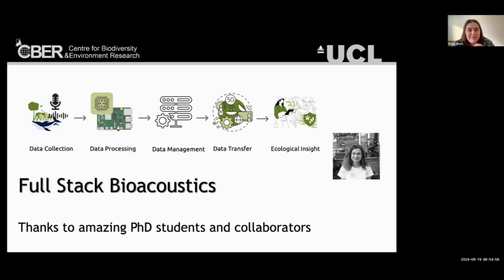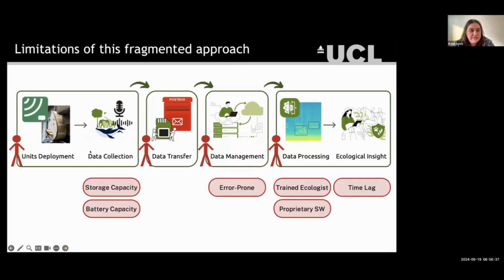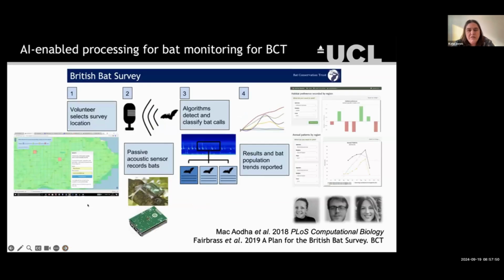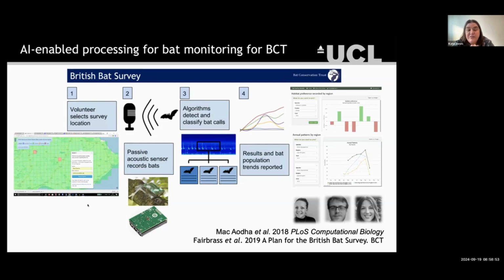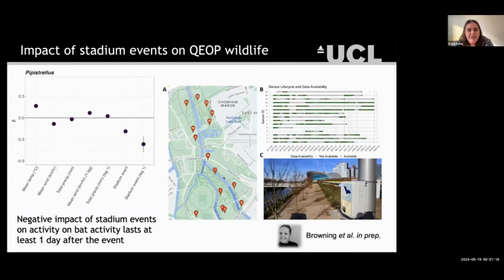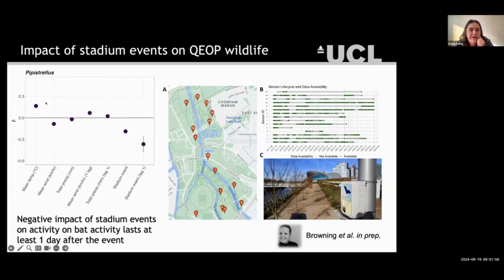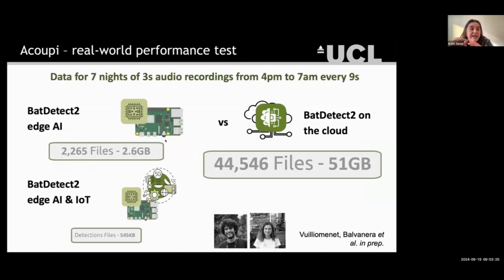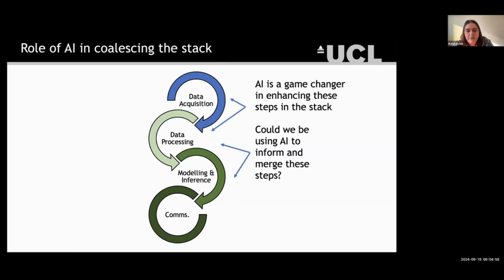Kate Jones: Full Stack Bioacoustics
Our third meetup in Season 5 explores insights on cutting-edge developments and future prospects in acoustic data analysis. Watch now to hear short talks from leading experts Justin Kitzes, Stefan Kahl, Sarab Sethi, and Kate Jones.

Music Credit and Information:
"Primero Estaba el Mar (In the Beginning Was the Sea)” was composed using sounds and edits from underwater creatures by Alejandro Bernal (@alejandrns on Instagram, SoundCloud, and X) that were recorded and shared by the WOPAM community.

The WOPAM project is co-managed by Miles Parsons (AIMS), Aaron Rice (Cornell University), Steve Simpson (University of Bristol), and Isla Keesje Davidson (Cornell University) and supported by the Richard Lounsbery Foundation, SCOR and the IQOE. Special thanks to key conceptual tand music advisor Ben Gottesman, as well as Sierra Jarriel, Erin Ross-Marsh, Ivan Hinojosa, Xavier Mouy, and Miles Parsons.